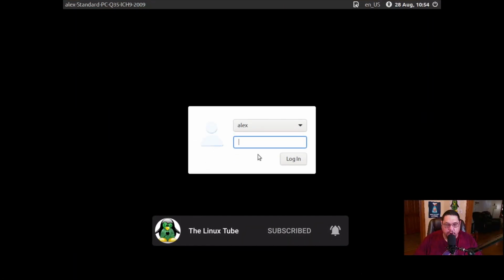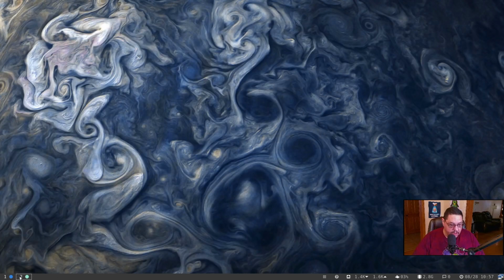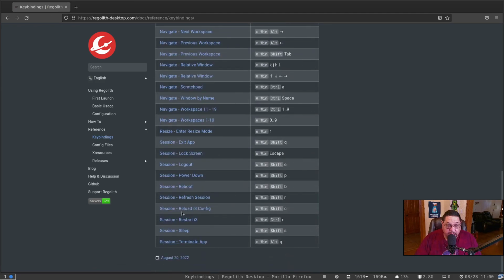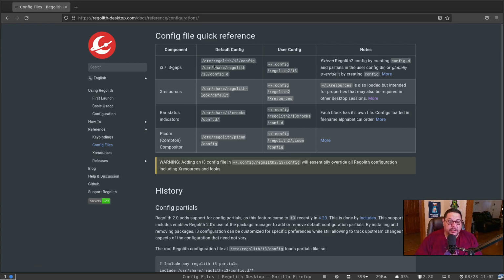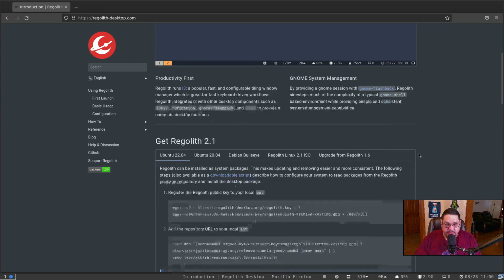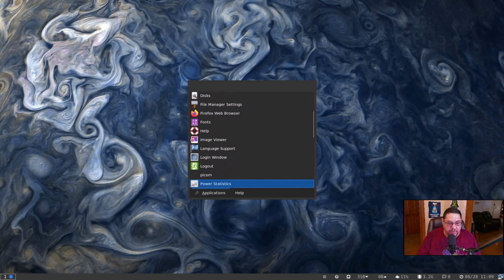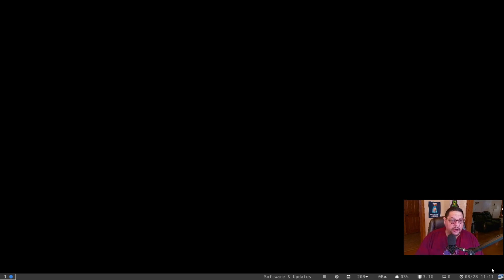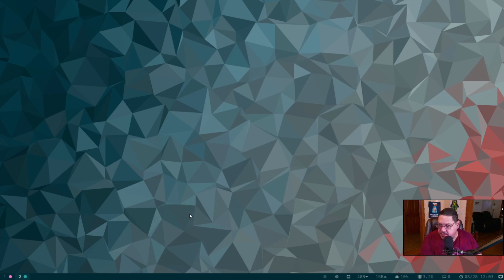Linux Distro Review Of Regolith i3 !!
This a review of Regoltih Linux, a Debian Based i3 window manager distro of linux !!! Very complete and loaded !! Check it out !!

@@@@@@  Show Links @@@@@@

@@@@@@  Channel Links @@@@@@